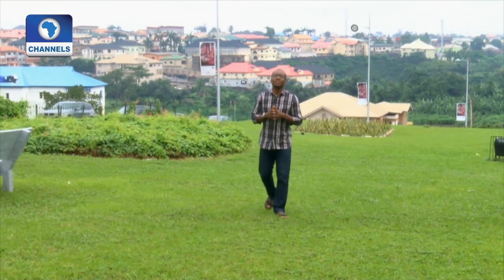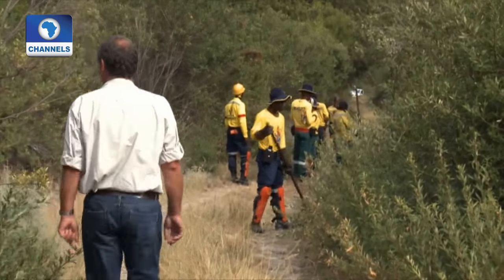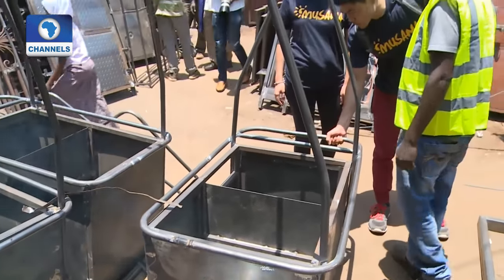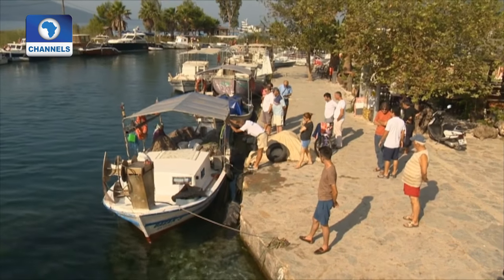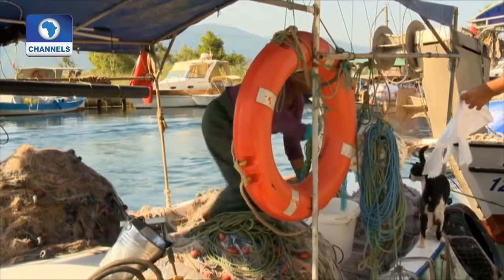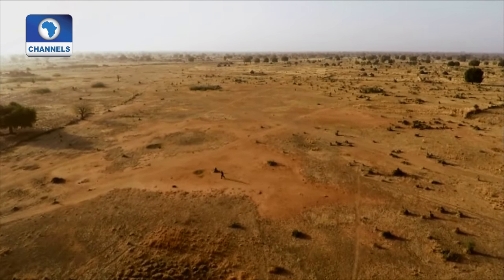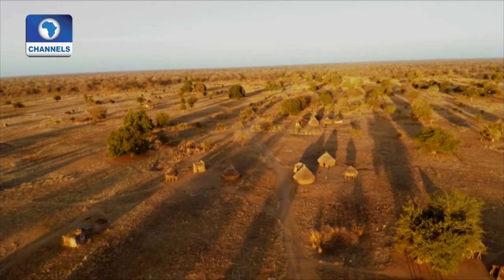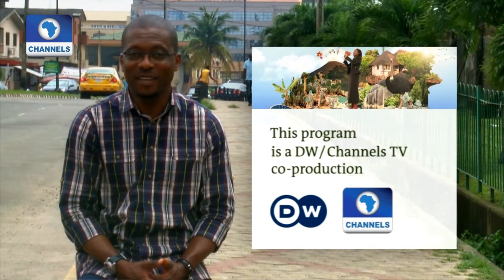Eco@Africa Focus On German Refrigerator Preventing Vaccines & Medication From Going Bad